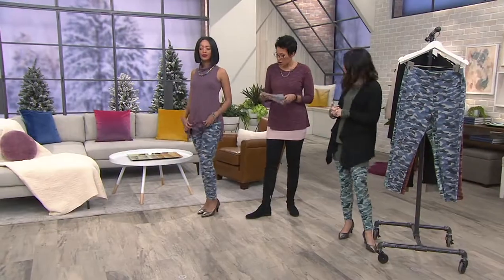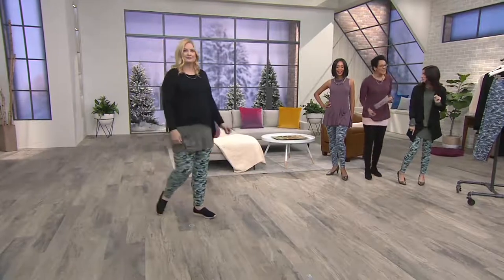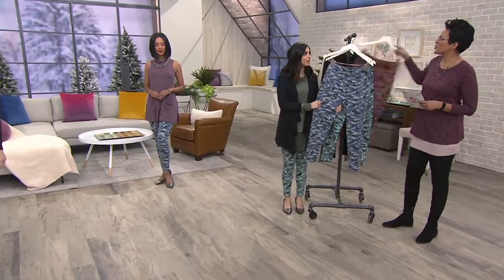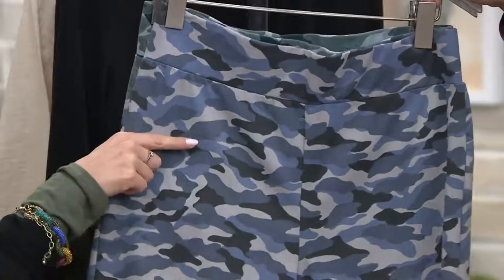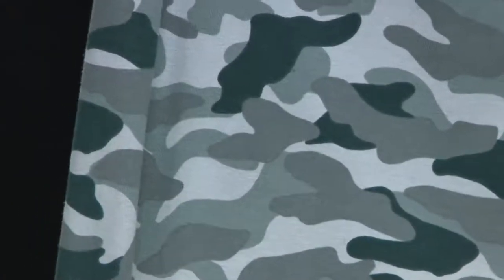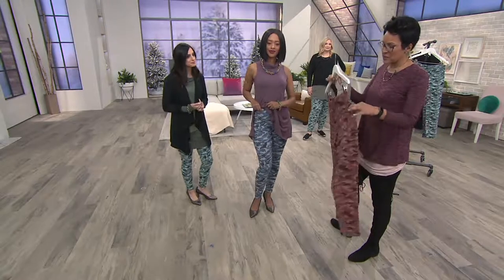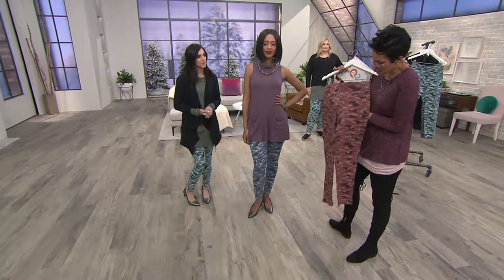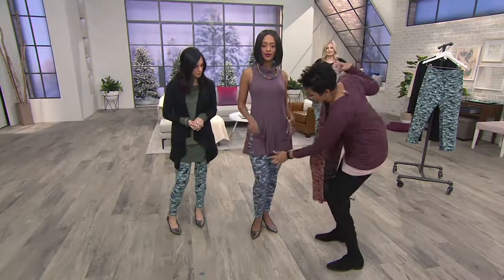LOGO by Lori Goldstein Camo Printed Leggings on QVC